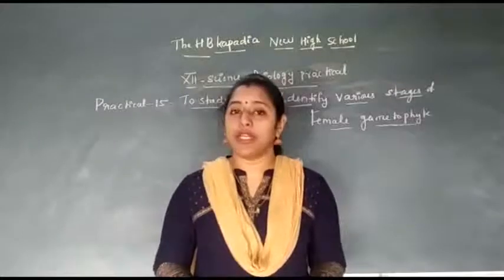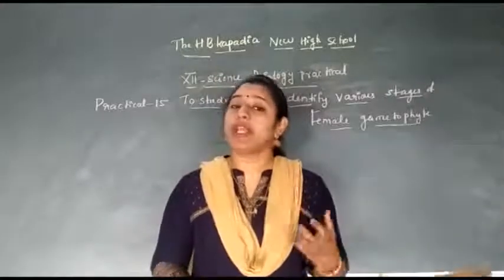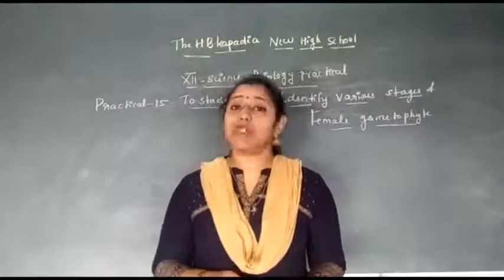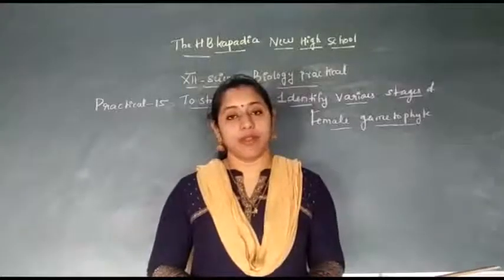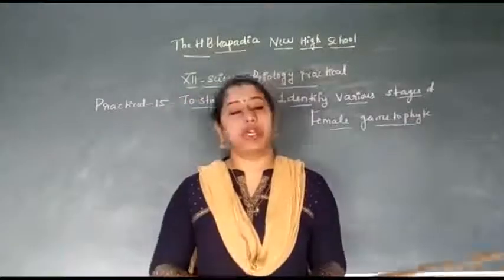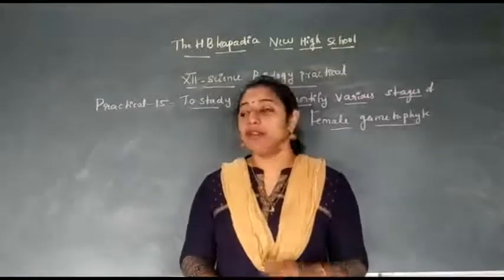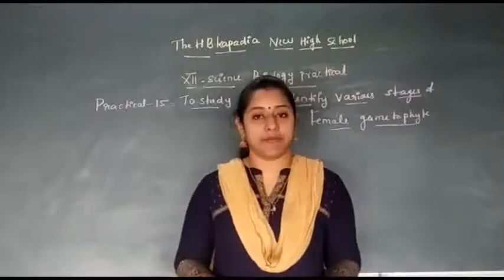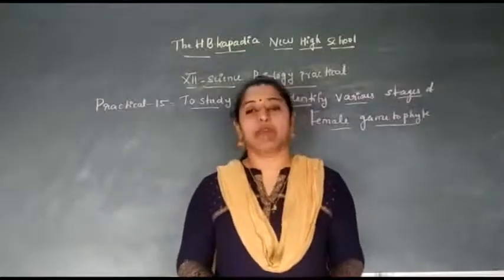Biology | Practical-15 | STD-12 | NCERT | Gujarat Board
Hello Everyone,
Todays Biology practical no.15.